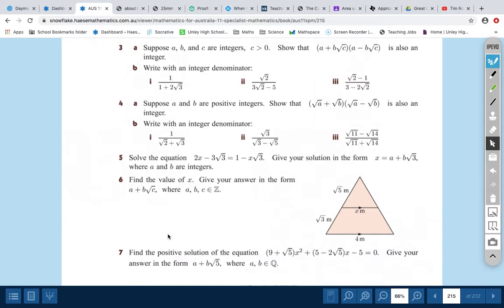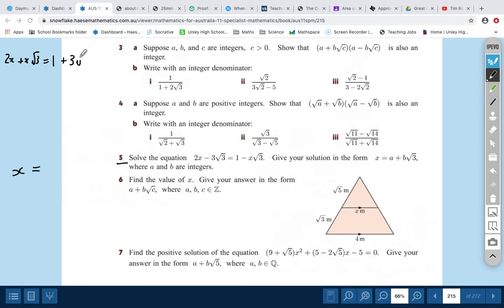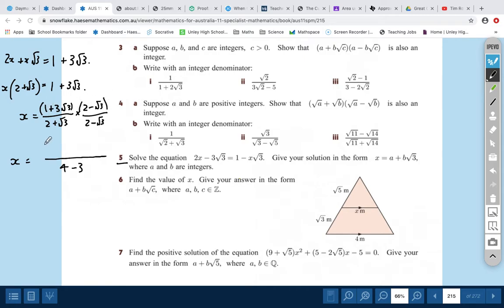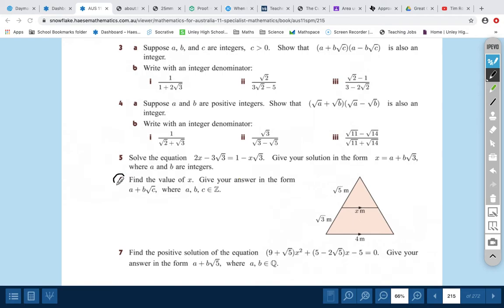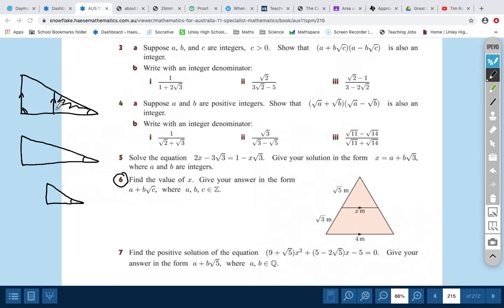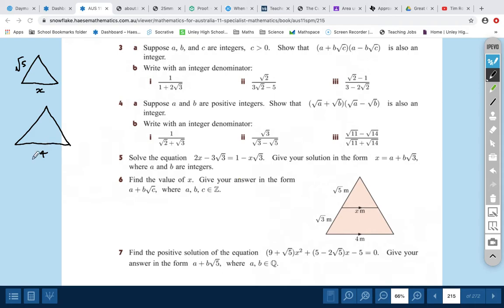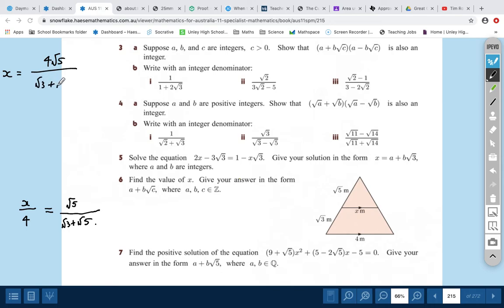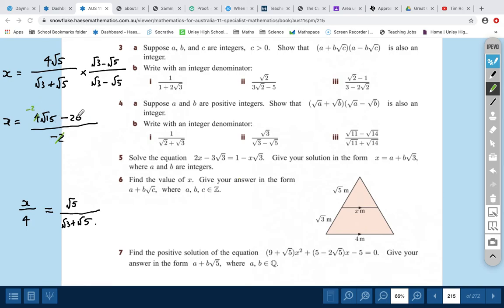Rationalise the denominator Part 2